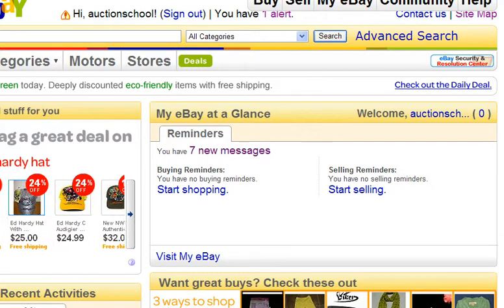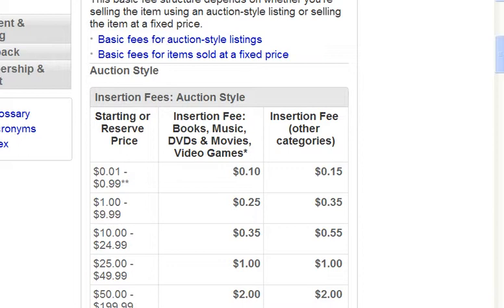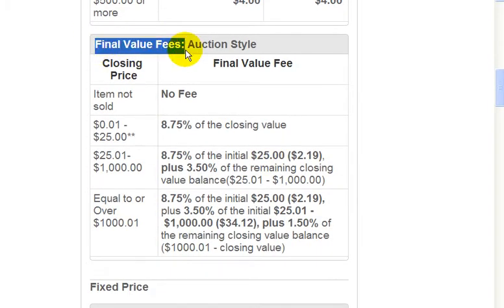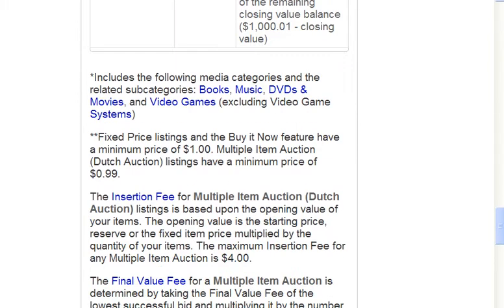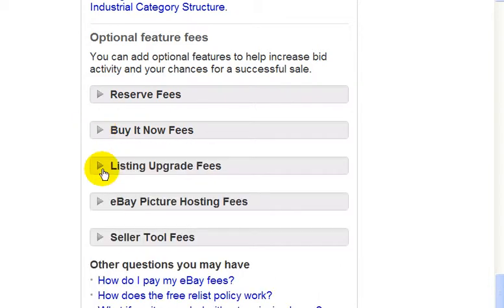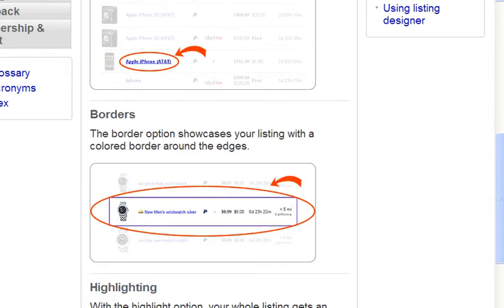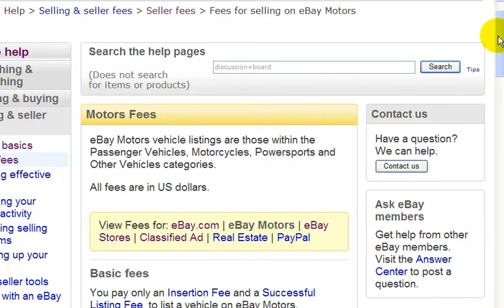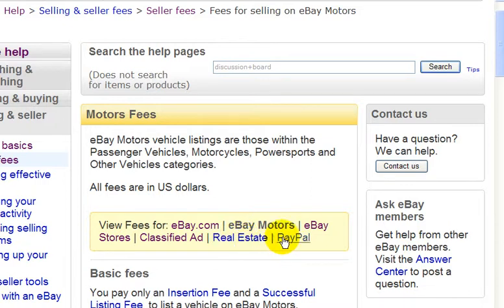eBay Video 5 of 34: eBay Listing Fees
talks about the fees you can expect for the various types of listings you can post on eBay.

This series of 34 videos shows (recipient of the first ever eBay Entrepreneur Of The Year award) selling in real time on eBay.

If you would like a FREE copy of one of the best selling eBay courses, go